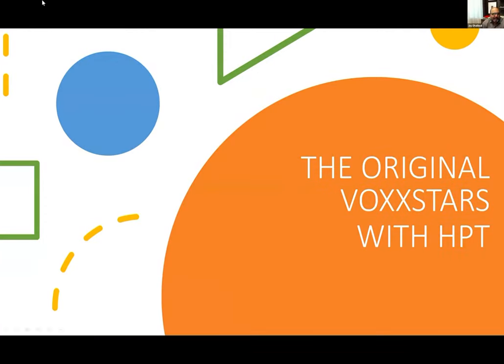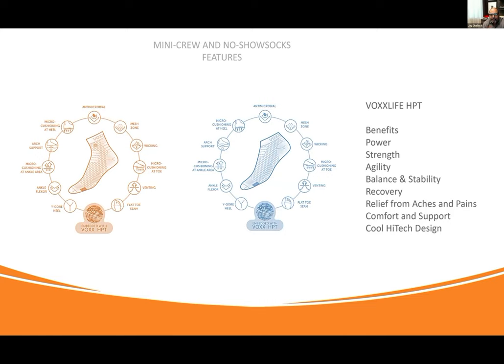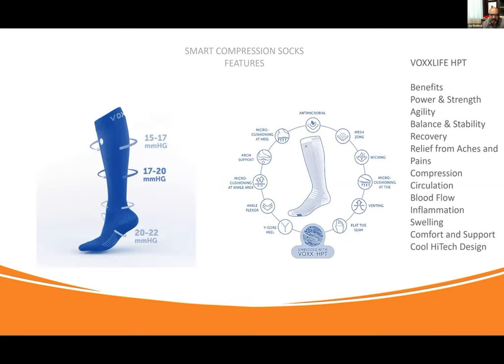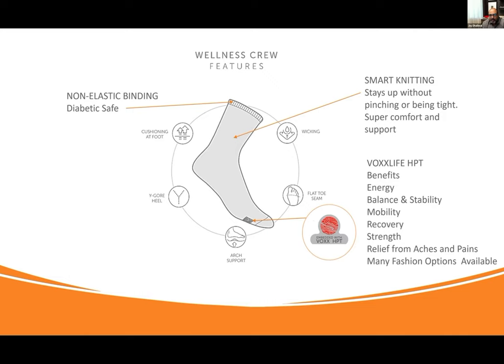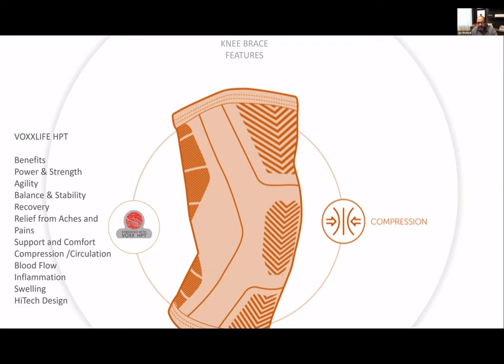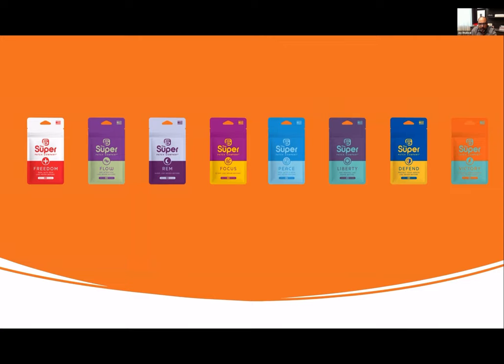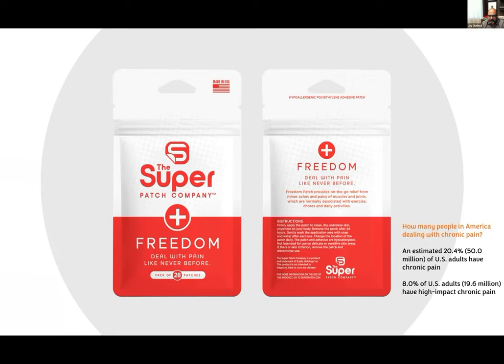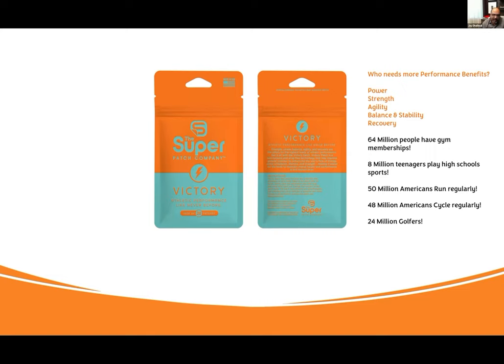VoxxLife Full Product Line & NEW SUPER PATCH line, explained by founder Jay Dhaliwal￼